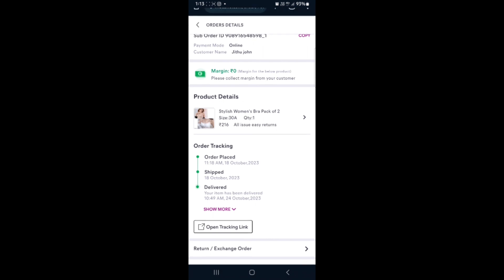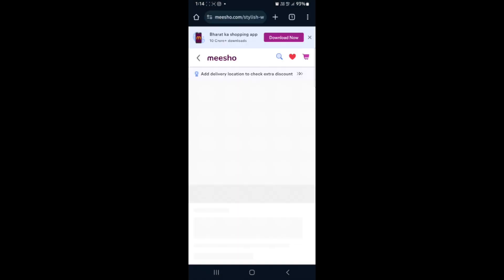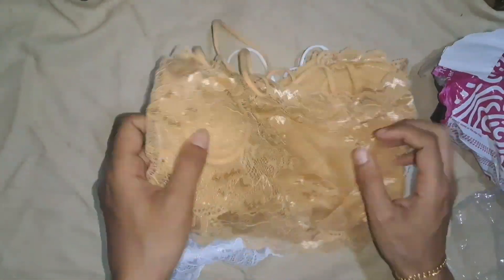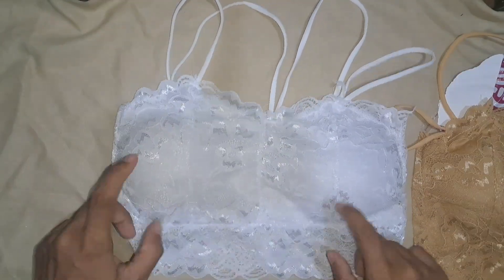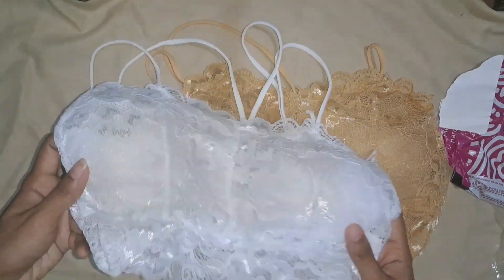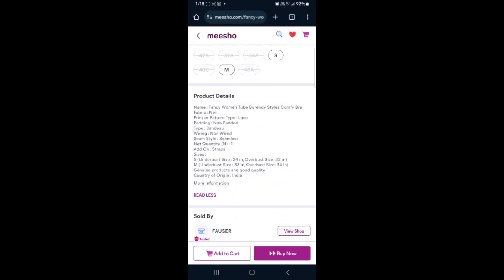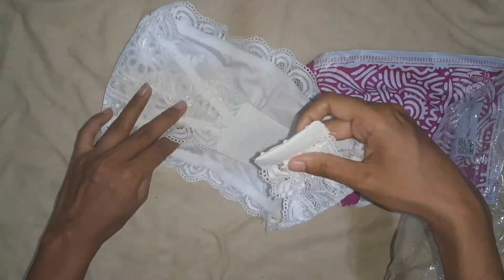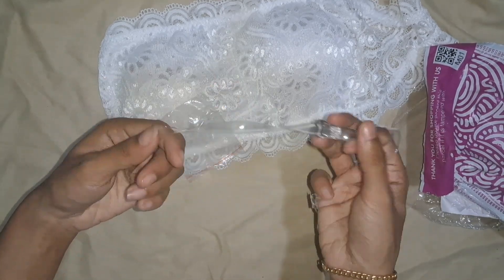/മീഷോയിൽ നിന്നും വാങ്ങിയ ചില ബ്രാ/ budget friendly bra from meesho